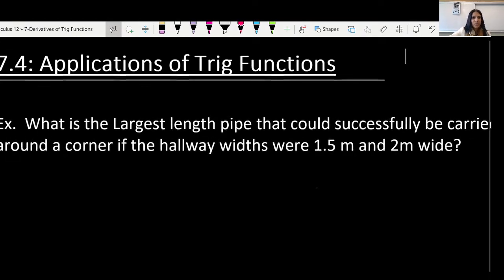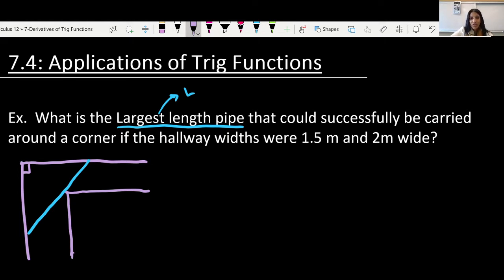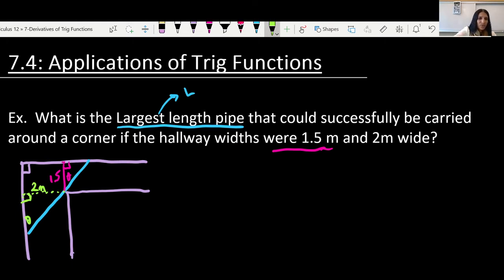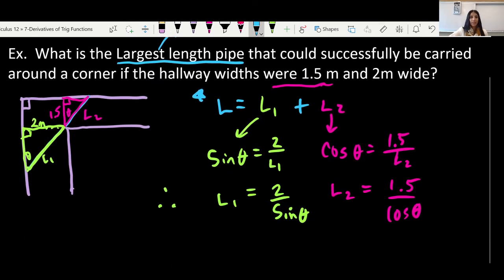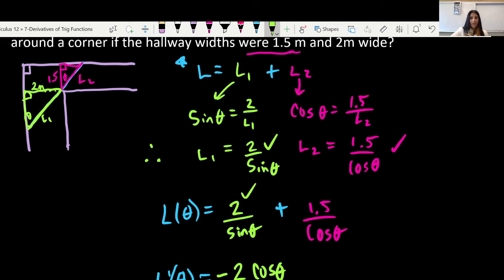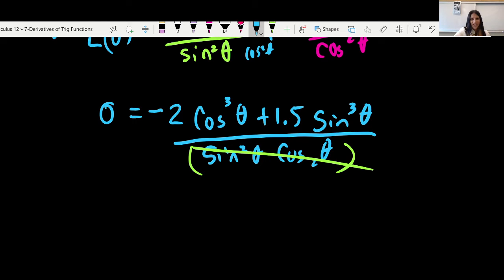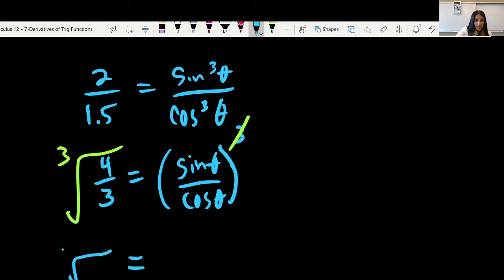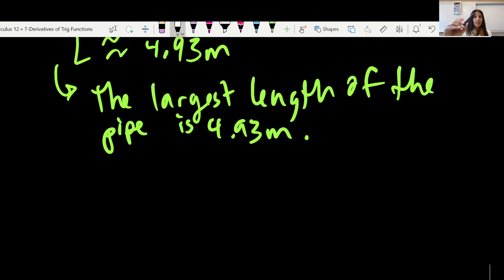Calculus 12 (7.4) Applications of Trig Functions